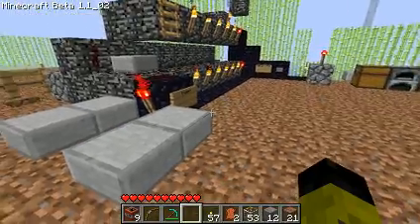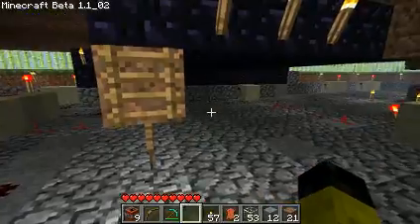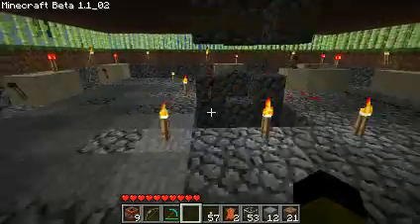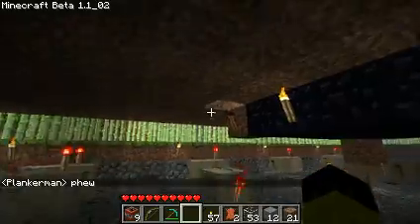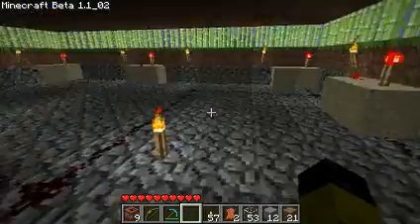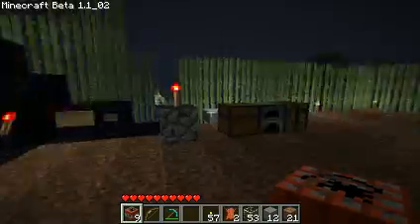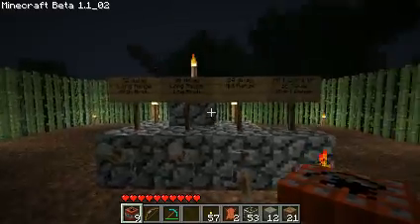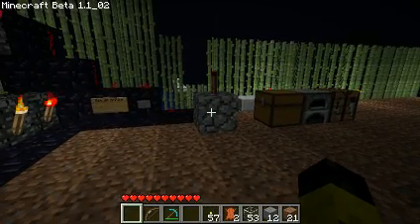Etherimp's Variable Delay TNT Cannon - The Widow-Maker v1.3 - Part 2 of 2 (Redstone explanation)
This TNT Cannon has 4 variables for delay, and holds up to 20 TNT for propellant. The delay allows for 1 button operation. You decide what range you want to fire, flip a few levers, load your propellant, load your warhead, and press a button. This allows for much more reliable timing, which leads to more accuracy by an experience operator. I've personally been able to maintain accuracy at an excess of 200 meters and as little as 25 meters.